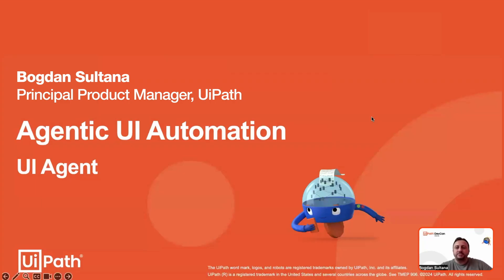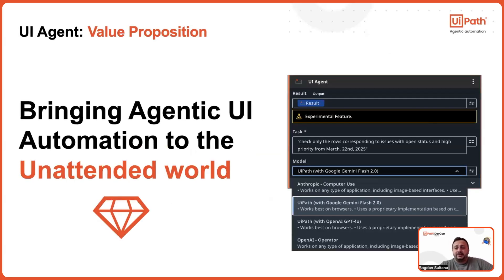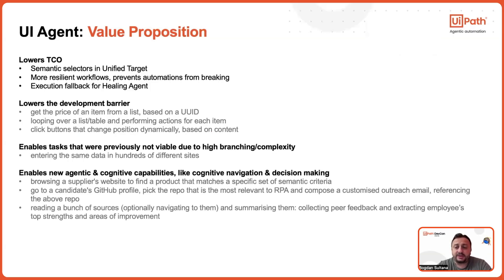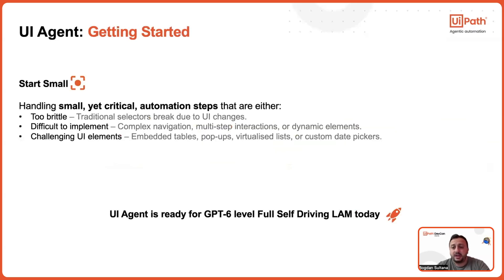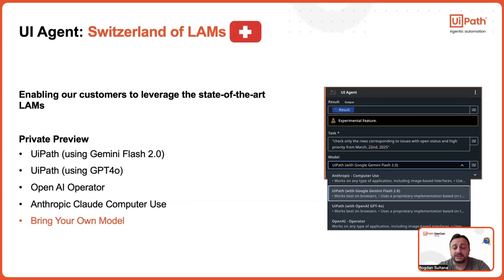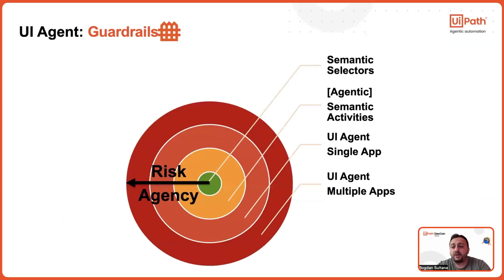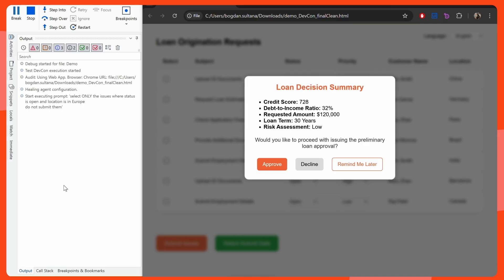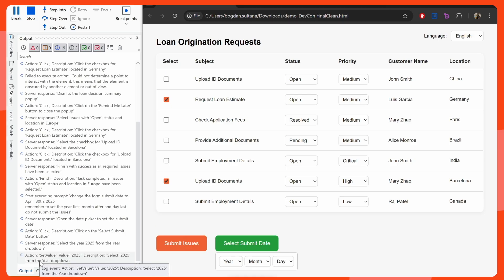DevCon Power 10 Demo #6: UI Agent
Perfect UIs don’t exist. Good thing your automation doesn’t need them anymore. Meet UiPath UI Agent—built for the real world. See it live at UiPathDevCon Online, May 14